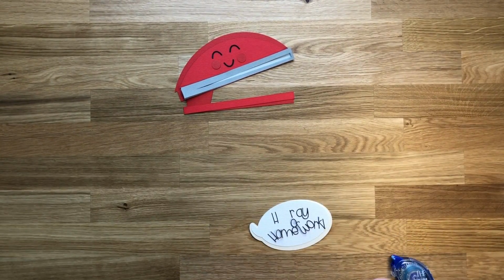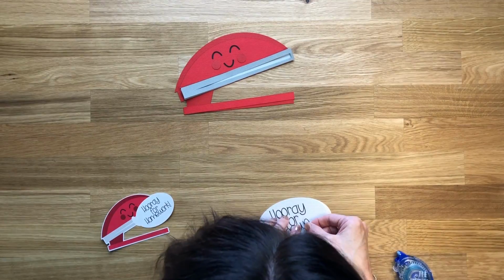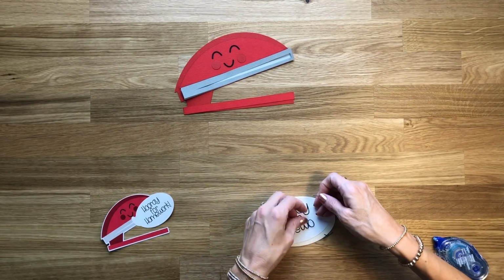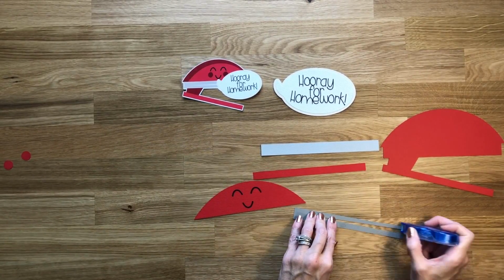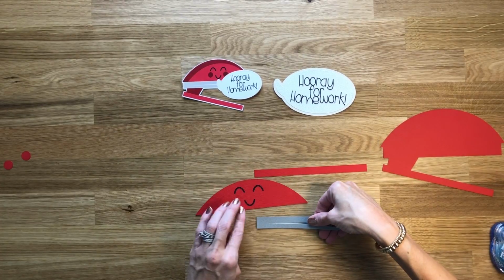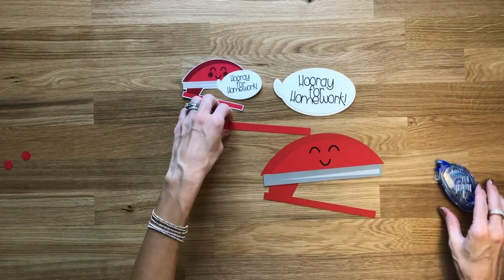One Minute Make - Happy Stapler Layered SVG How To DIY Tutorial Cricut Explore Maker Back to School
What better way to learn how to assemble a Layered SVG than watch the designer assemble it!

In this video, you can watch me assemble this multi-layered SVG in just over 1 minute! I used my Cricut Maker with Cricut Design Space to cut all of the layers prior to filming this 1 minute make.

This Happy Stapler saying Hooray for Homework is perfect for your DIY scrapbooking, card making and all crafting Back to School projects!  You will see just how simple this SVG is to put together!

Measurements:
This Happy Stapler is about 6.5 inches tall in the video.
I used a mix of textured and smooth cardstock

I hope you enjoyed this how-to tutorial -Kate

Purchase matching Paper Packs on Amazon